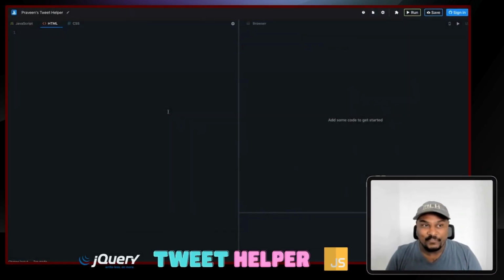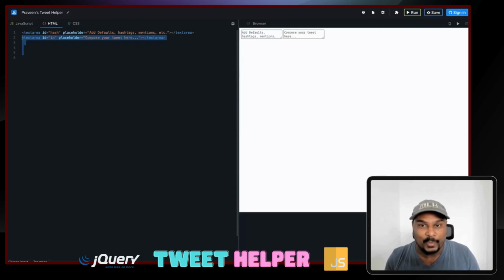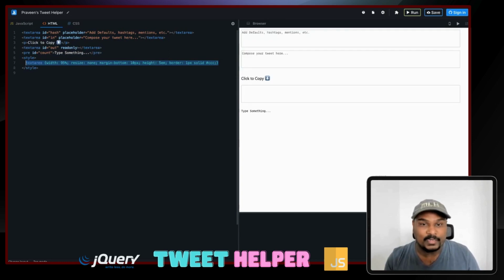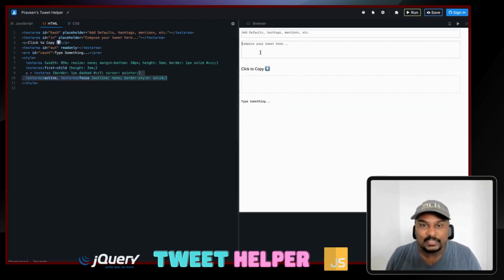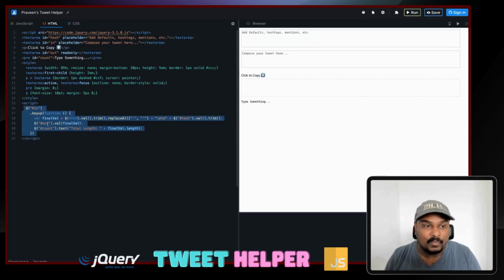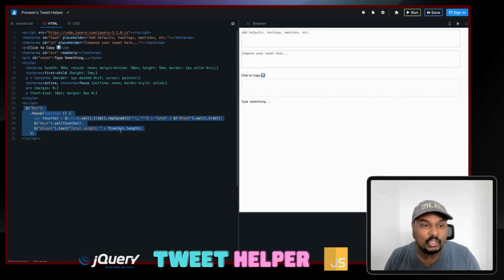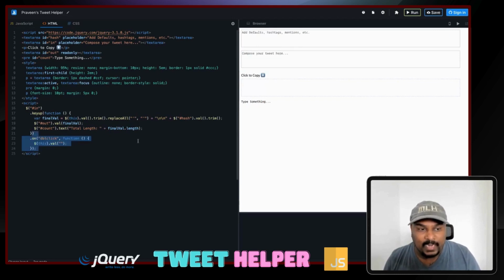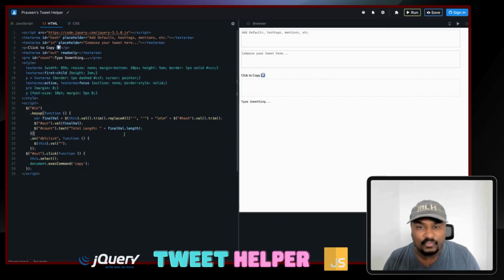Mastering Live-Tweeting: Introducing the Tweet Helper! JavaScript & jQuery Tutorial | Praveen Kumar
Hey folks! 👋🏻 Are you ready to elevate your live-tweeting game? Introducing the Tweet Helper - a nifty tool I crafted myself using simple JavaScript & jQuery! 🚀

As an avid event attendee, I found myself wanting to share insights and highlights in real-time on Twitter. But I often struggled with formatting and adding hashtags swiftly. That’s where the Tweet Helper comes in! 💪🏻

I’ve been using it to effortlessly live-tweet during events, and the response has been phenomenal. 🙌🏻

Many of you have been curious about its functionality and creation process, so I’ve put together a tutorial video on YouTube in English. Check it out here. 📹

Exciting news for my Tamil-speaking friends - I’ll be releasing a Tamil version tomorrow!

Here’s why you’ll love the Tweet Helper:
🔹 Pure Front End: Built using just HTML, CSS, and JavaScript.
🔹 Utilises the power of the jQuery Library.
🔹 Easily add basic hashtags and mentions.
🔹 Automatically converts single quotes to apostrophes for polished tweets.
🔹 Double click on the post editor to clear data for a fresh start.
🔹 Click to copy and paste directly onto Twitter.

Ready to streamline your live-tweeting experience? Give the Tweet Helper a try and let me know what you think! 🚀

=== Praveen? ===